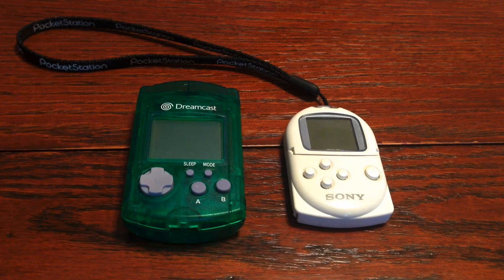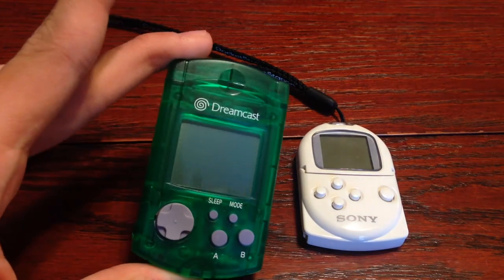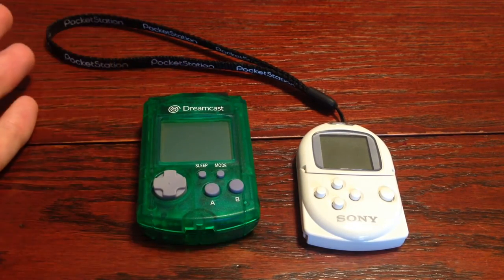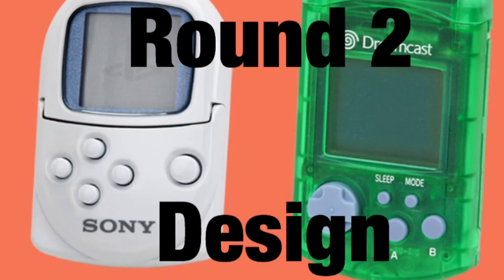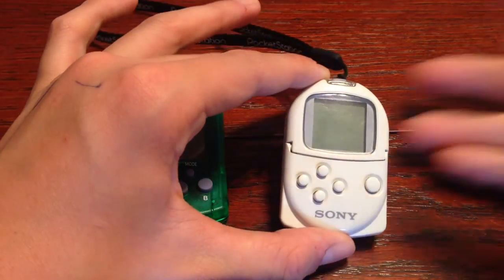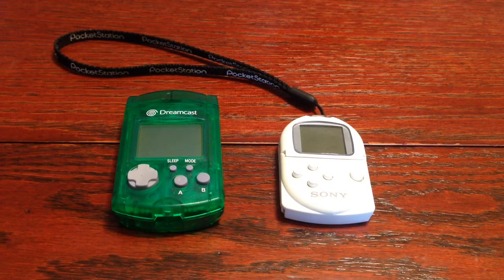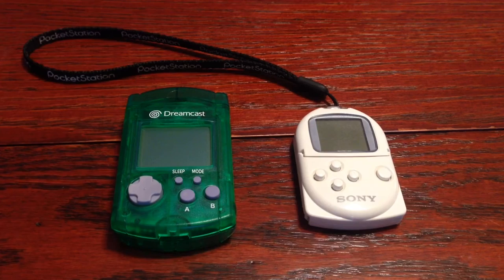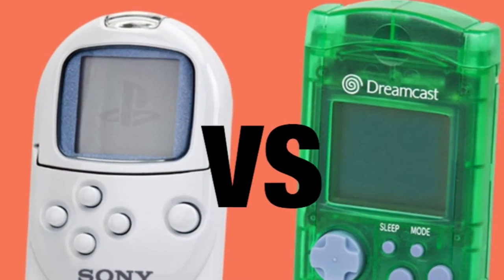Pocket Station vs Sega VMU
Today I compare the Sega VMU and the Pocket Station. Both amazing devices but which is better?